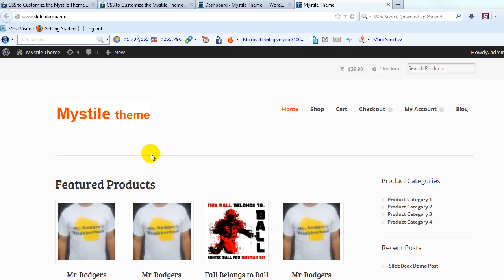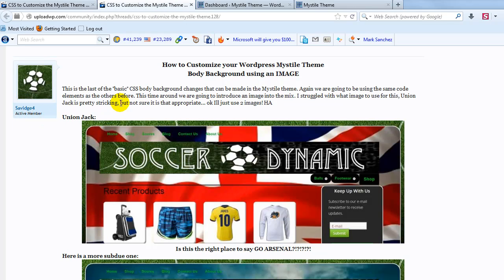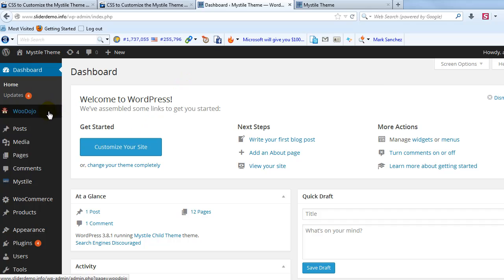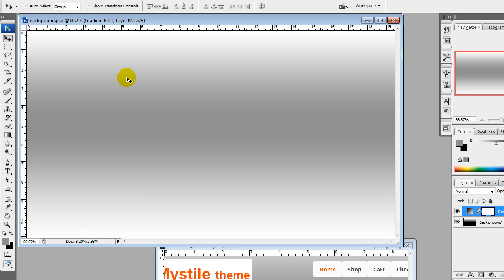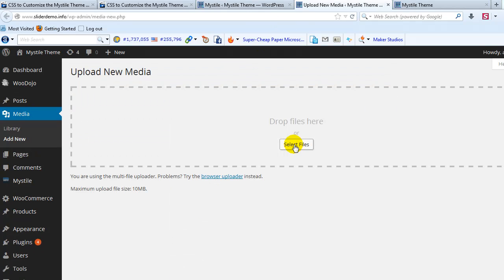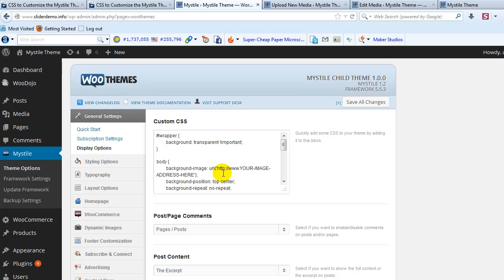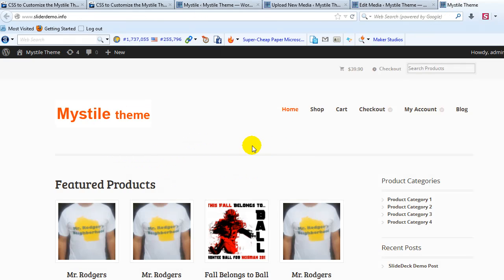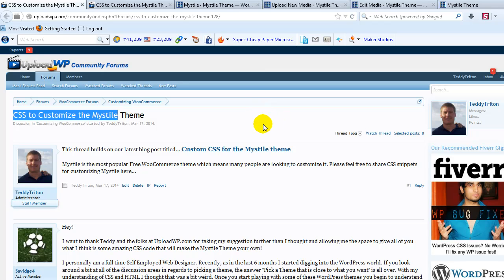Customize Mystile theme Background with an Image - Tutorial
See how easy it is to customize the background of the Mystile theme with an image.  The custom CSS used in this tutorial was provided by one of our fantastic Upload WP Forum members... Savidge4

To get the CSS used in this video, go to the Upload WP Community Forums.